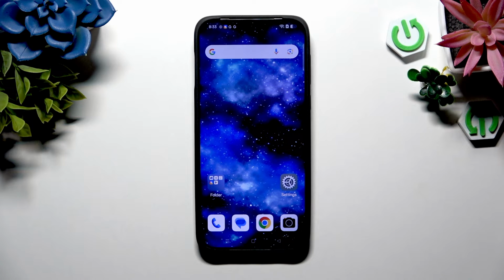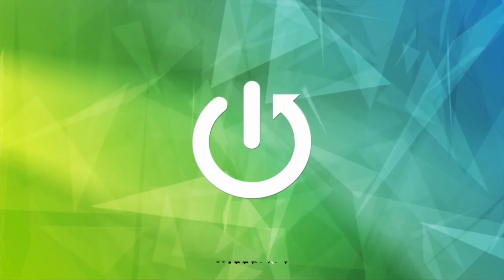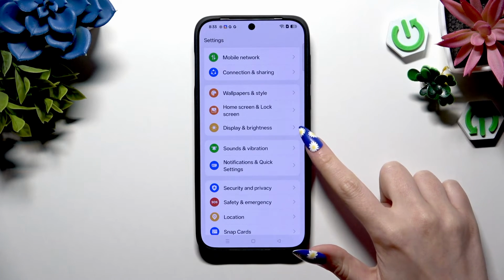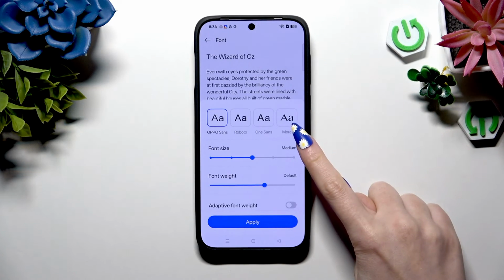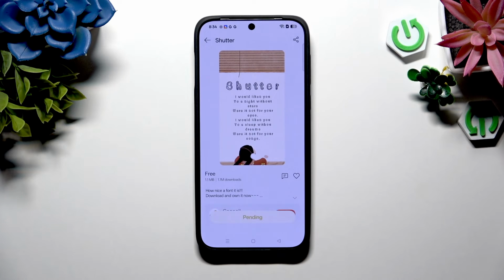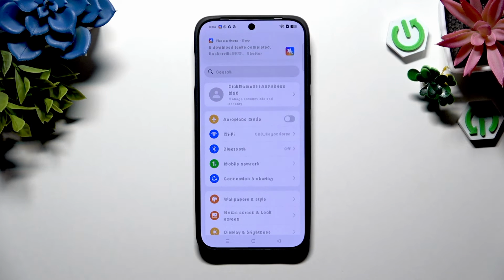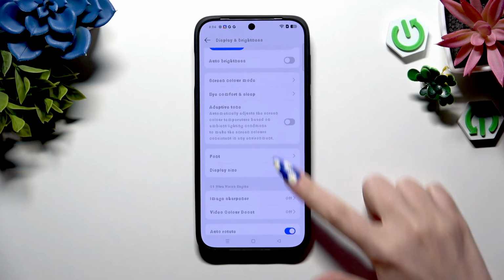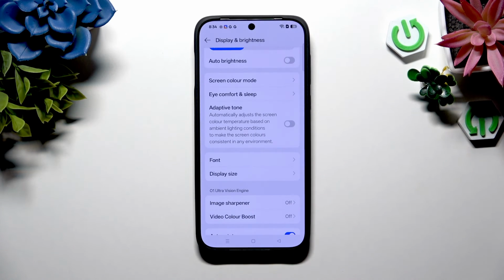OPPO Find X8 – How to Change Font Style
Want to personalize your OPPO Find X8? In this video, you’ll learn how to change the font style on your OPPO Find X8 quickly and easily. We’ll show you step-by-step how to open the settings, find the display and brightness options, and select a new font that fits your style. Whether you want a fresh look or need to switch back to the default font, this guide will help you customize your OPPO Find X8’s appearance in just a few taps. Changing the font style can make your phone feel unique and more comfortable to use.

How to change font style on OPPO Find X8?
How to reset font to default on OPPO Find X8?
Where is the font style setting in OPPO Find X8?

0:00 Introduction
0:07 Open Settings on OPPO Find X8
0:12 Go to Display and Brightness
0:18 Select Font Option
0:23 Choose and Apply New Font Style
0:34 Revert to Default Font Style
0:54 Outro